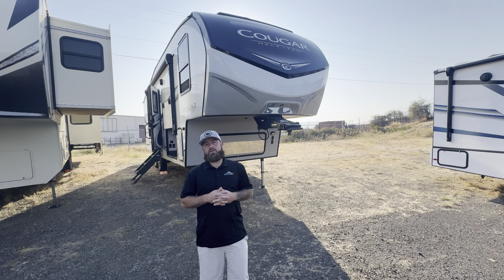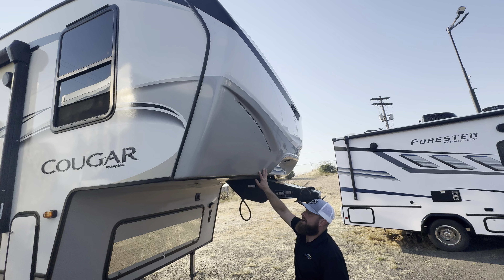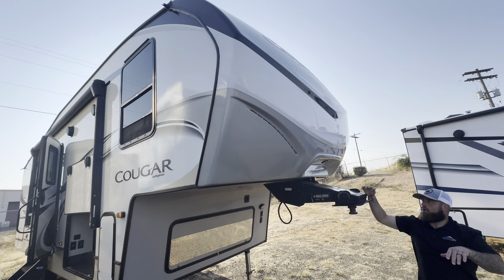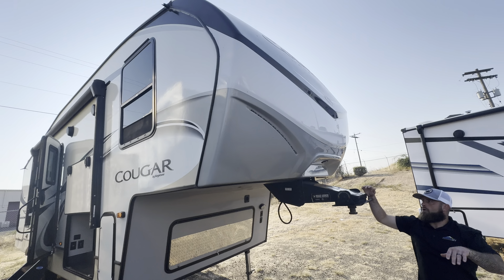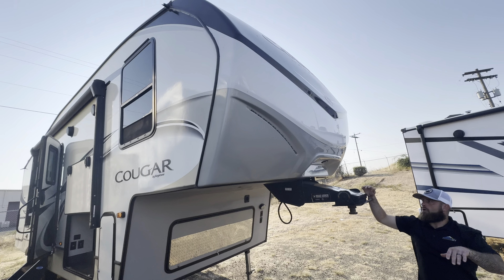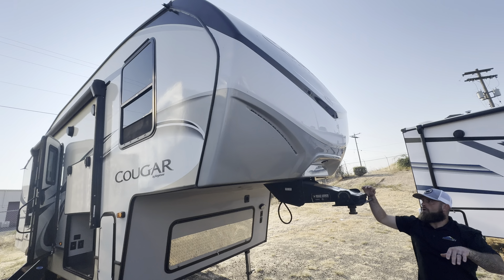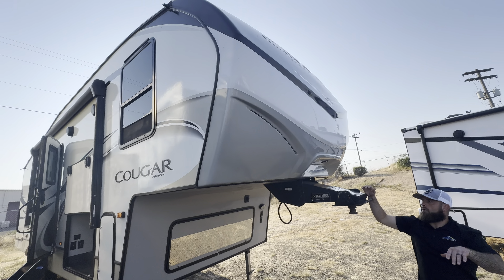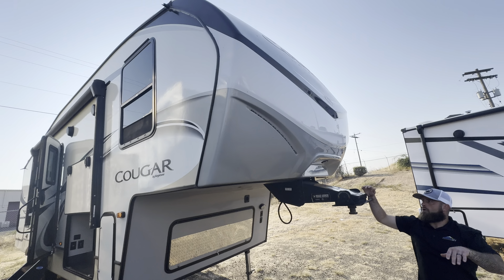Pre Owned 2020 Keystone RV Cougar Half-Ton 25RESWE - Medford, OR - #22632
Grab your gear, your family, and your sense of adventure and head out with this Cougar Half-Ton fifth wheel! You'll have plenty of space to bring along your favorite gear with the rear storage compartment, the hidden storage space behind the entertainment center, the linen closet, the wardrobe slide, and the exterior pass-through storage. Plus, you will also have lots of entertainment options with the 50" LED HDTV in the main living area and the 32" LED HDTV in the front private bedroom.

Check out the many different advantages that the Keystone Cougar Half-Ton fifth wheels and travel trailers have to offer! From its white high-gloss laminated side walls with 5-sided aluminum superstructure to its Climate Guard protection that offers a heated and enclosed underbelly and Astrofoil insulation, the Cougar Half-Ton is a brand full of quality and innovation. You'll also find that the interior will remain comfortable throughout all types of travel because of the 35,000 BTU furnace and the 15,000 BTU air conditioner. It's time to experience one of these Cougar Half-Ton fifth wheels or travel trailers for yourself because they are a force of nature!